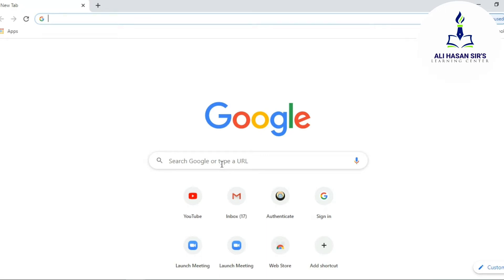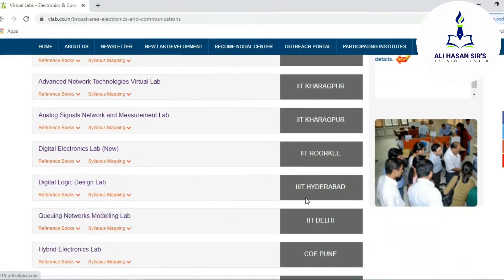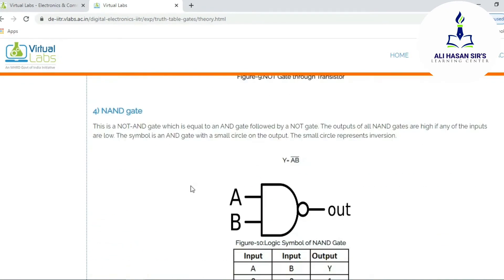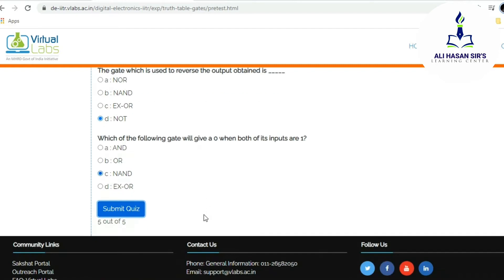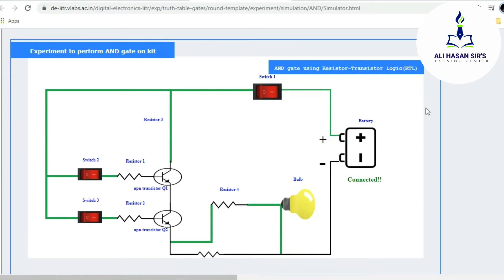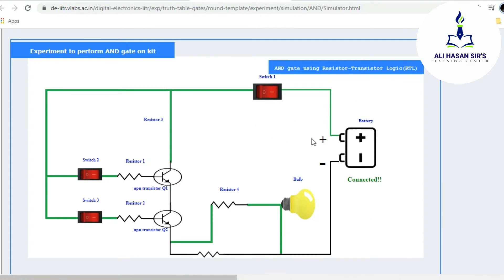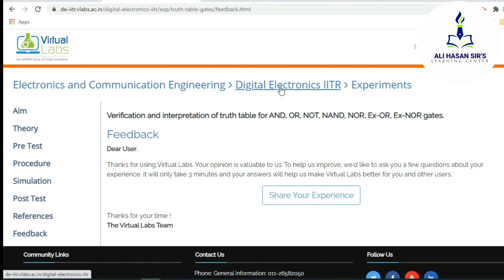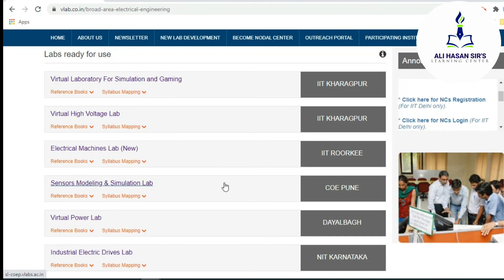Virtual Lab site for doing experiments virtually | Vlab.co.in | Ali Hasan Sir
In this video I had explained with example of one lab experiment as how to do our Subjects lab experiments virtually using simulator from MHRD initiative Vlab site.
As in pandemic situation we are not able to get a real exposure by seeing originally the setups kits but through this site we can have some image of the real setup which is helpful for us better understanding.